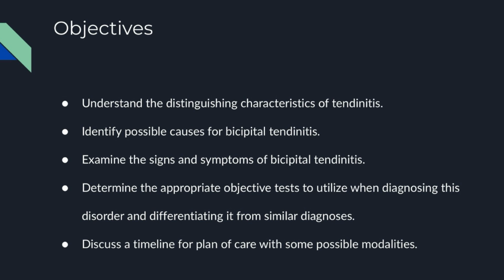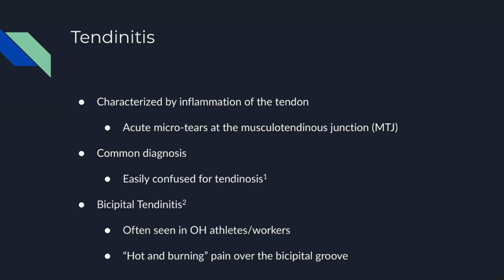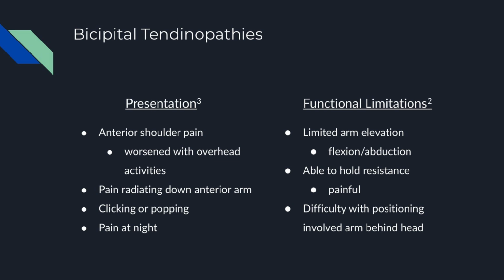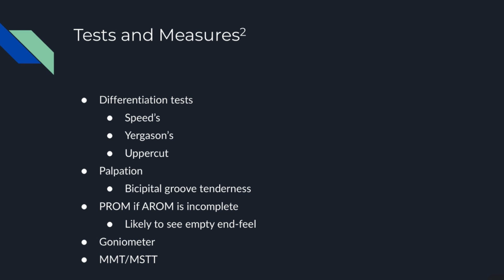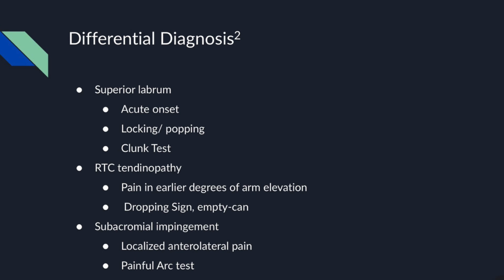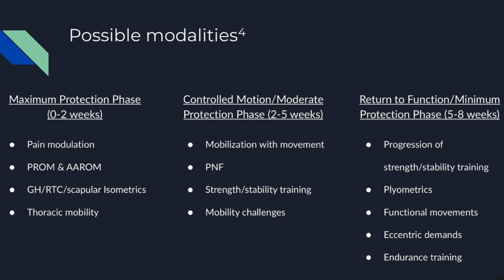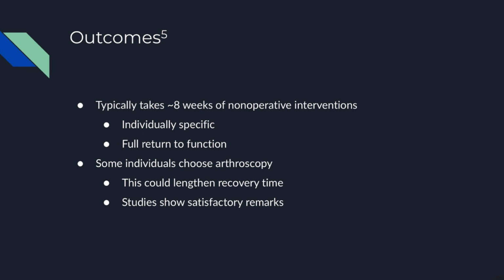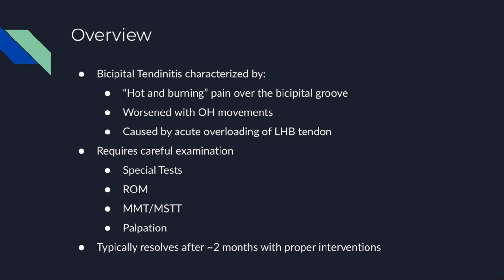Intro to Ortho: Bicipital Tendonitis (Student Presentation)